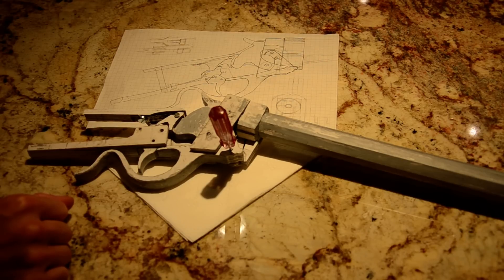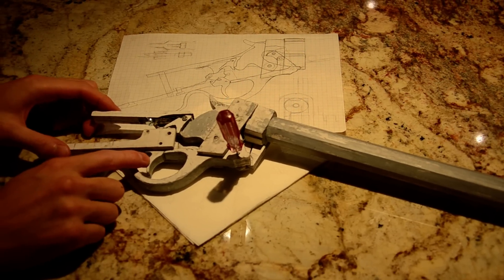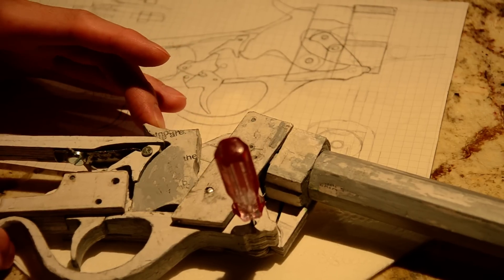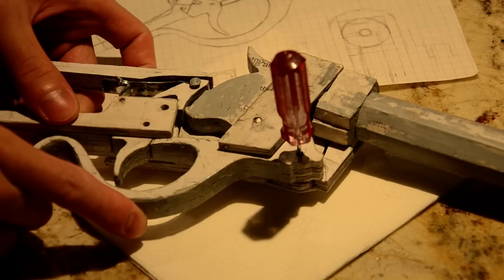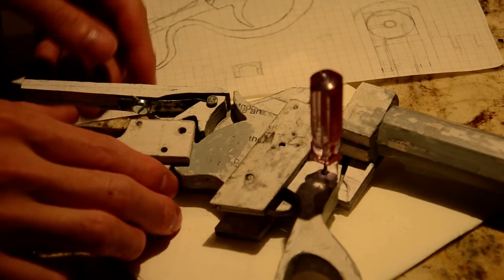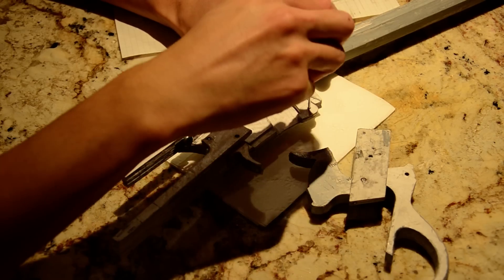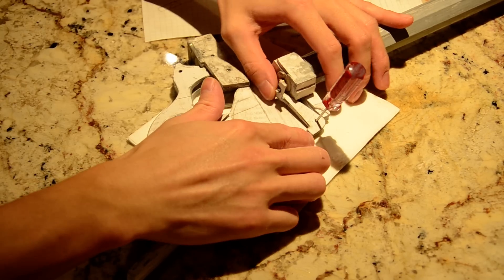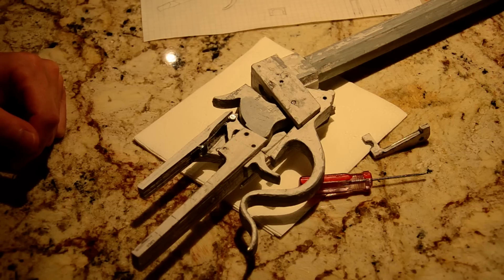Paper Winchester 1885: Falling-Block Action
Just a brief explanation of how it all works